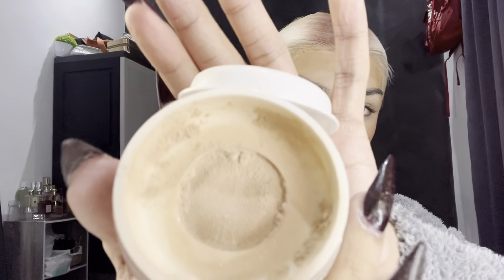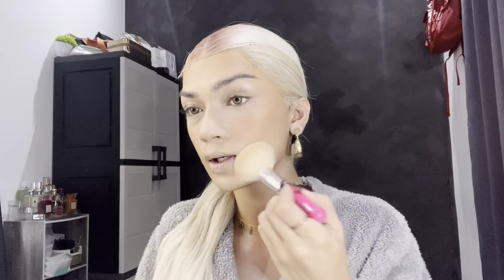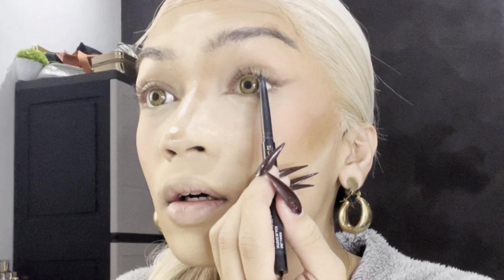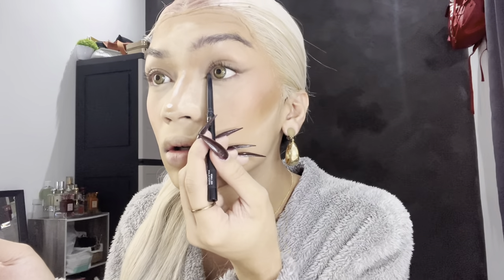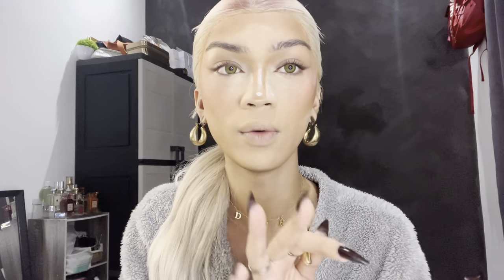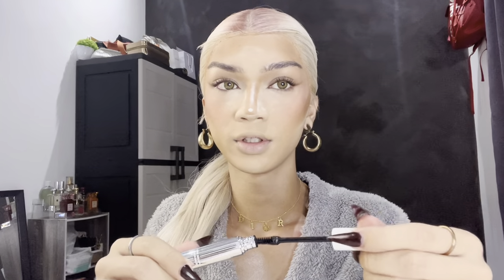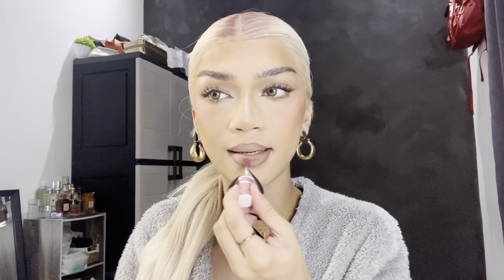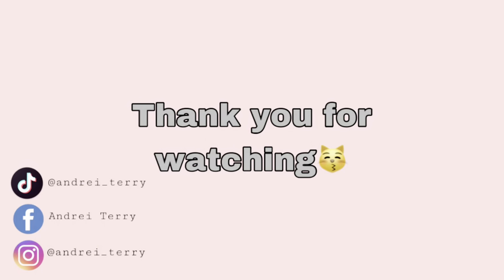How to go from mid to less mid | Andrei Terry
Hey baes! Here’s a little make up tutorial! idk lol enjoy🫶🏼